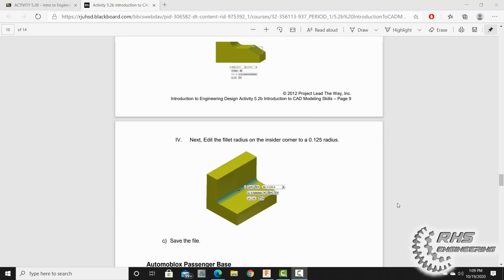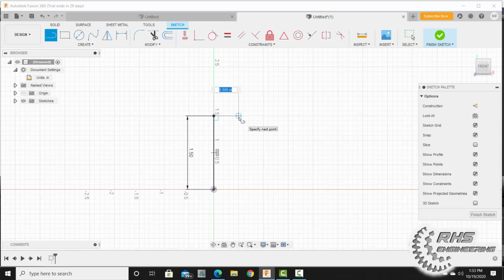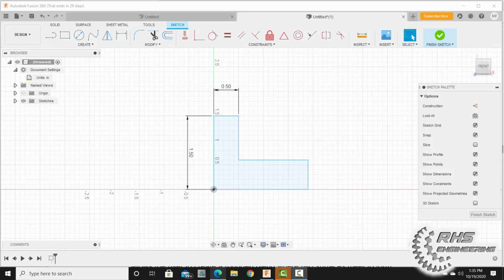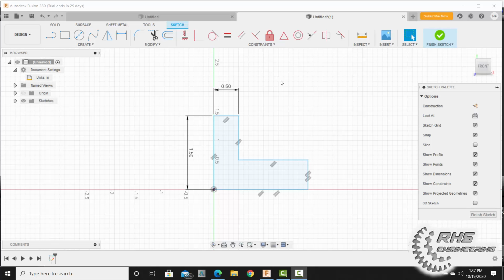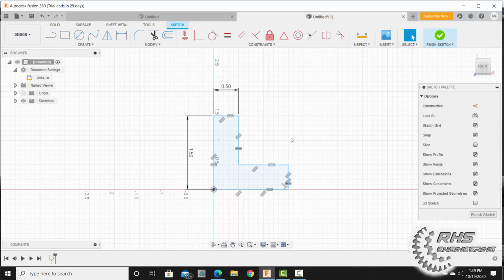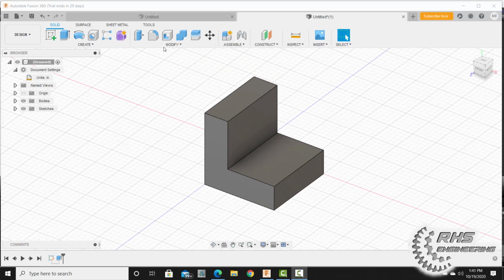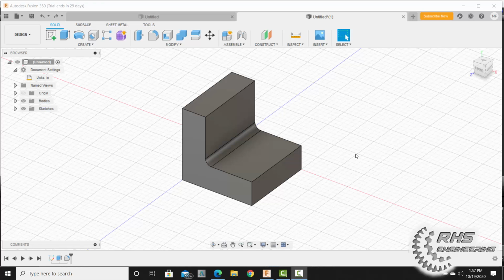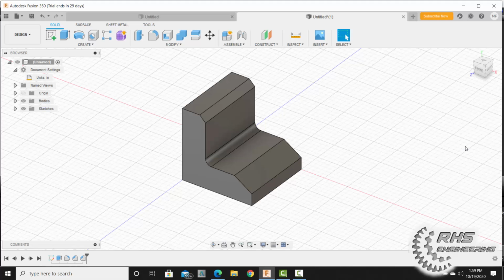Modeling 3D Fillets and Chamfers with Fusion 360